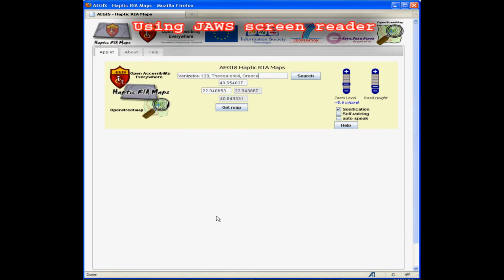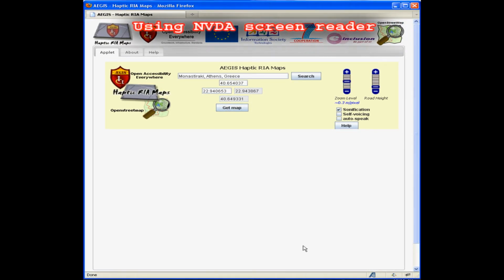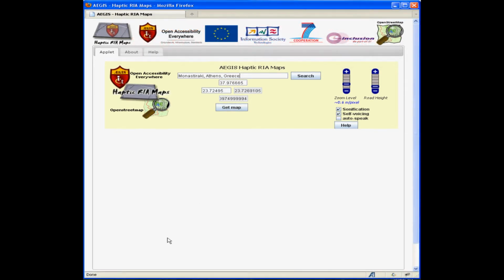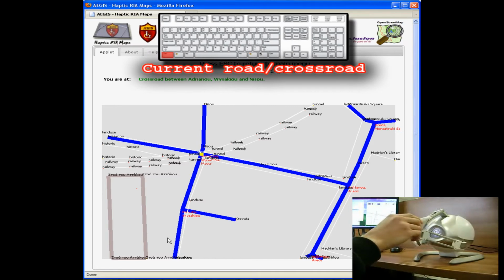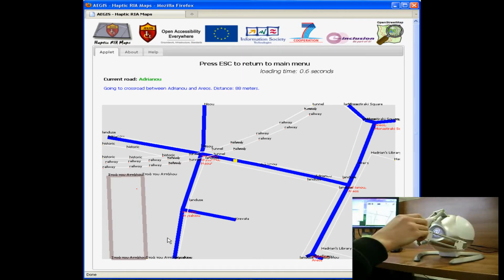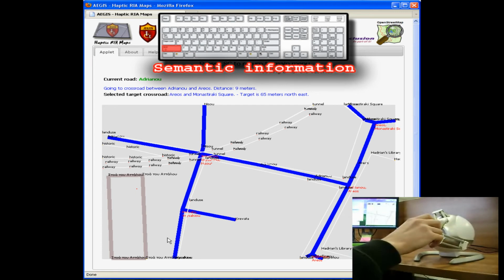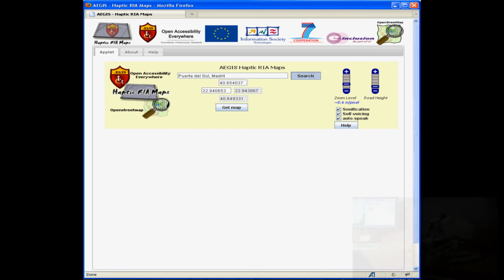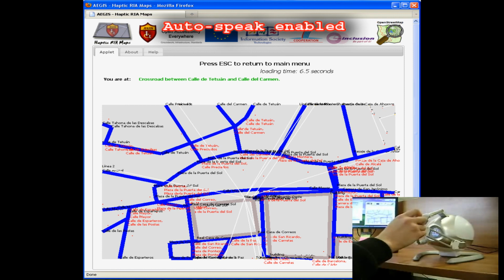Haptic RIA Maps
A web application (java applet) that retrieves maps from OpenStreetMap and enables their haptic exploration through the usage of Assistive Technologies while listening to audio information.
The application was developed within the context of the AEGIS EU project.

Project acronym: AEGIS
Project title: Open Accessibility Everywhere: Groundwork, Infrastructure, Standards
Starting date: 1 September 2008
AEGIS is an Integrated Project (IP) within the ICT programme of FP7